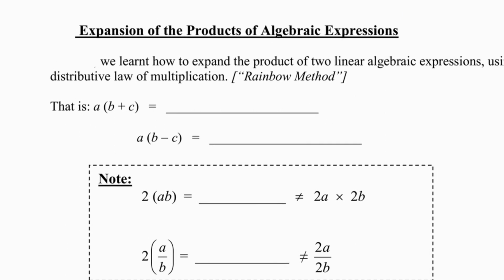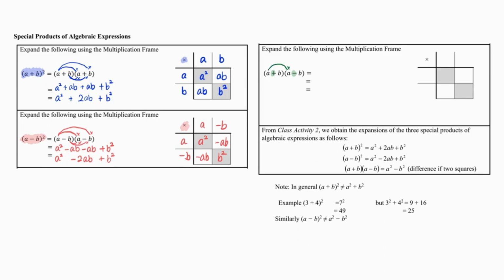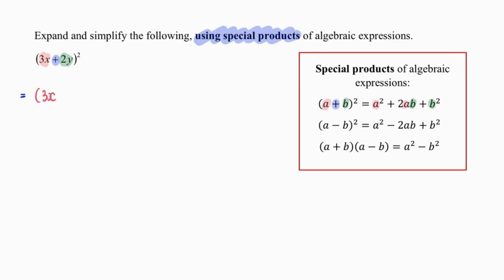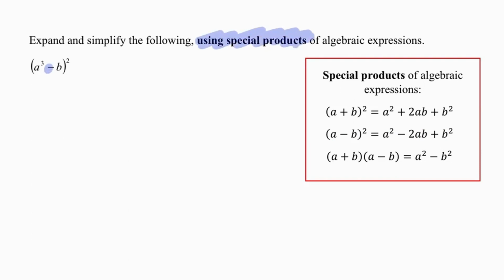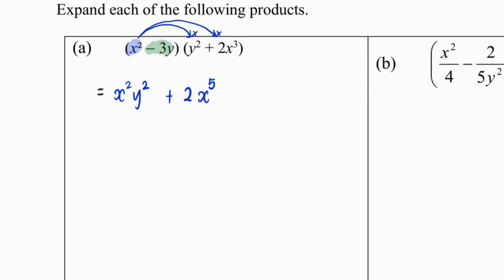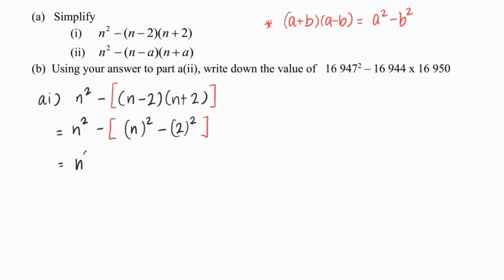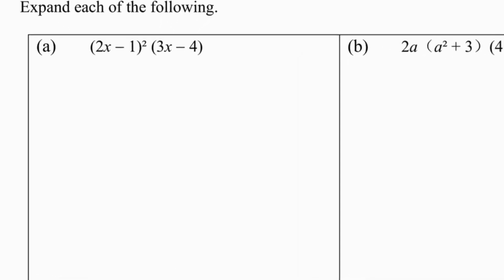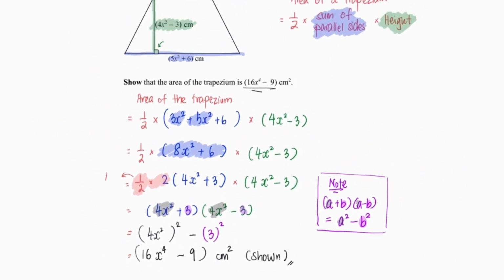[Algebra] Expansion of the Products of Algebraic Expressions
0:10 Introduction / Example 1.2.1
5:26 Special Products of Algebraic Expressions
14:17 Using the Special Products Part 1 / Example 1.2.2
28:28 Using the Special Products Part 2 / Example 1.2.3
34:22 2 Terms x 2 Terms / Example 1.2.4
42:03 Application to Arithmetic Problem / Example 1.2.5
47:48 3 Terms x 2 Terms / Example 1.2.6
52:11 Use of Special Products and Product of 3 Terms / Example 1.2.7
56:36 Word Problem / Example 1.2.8